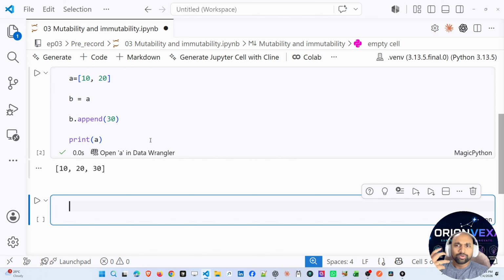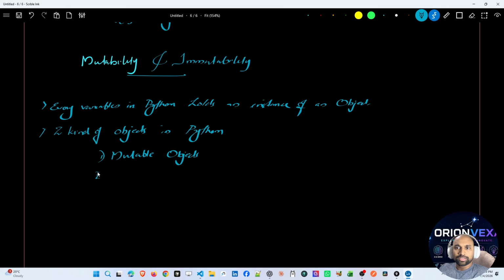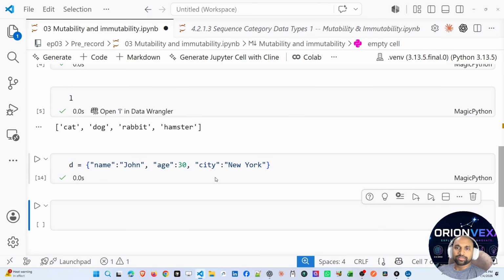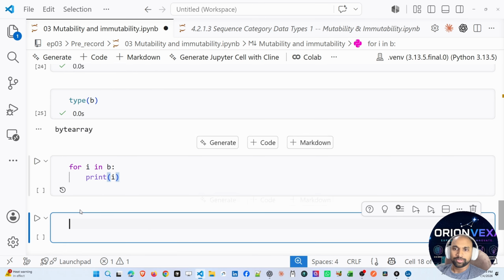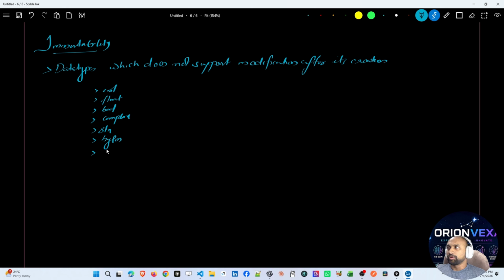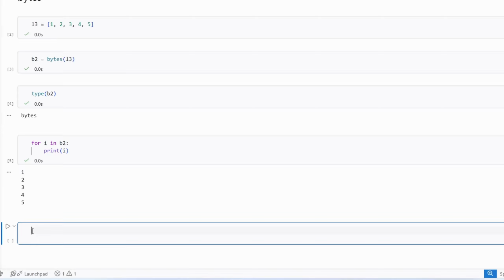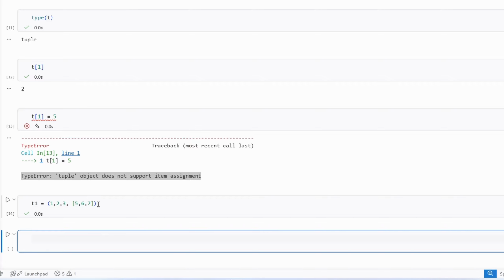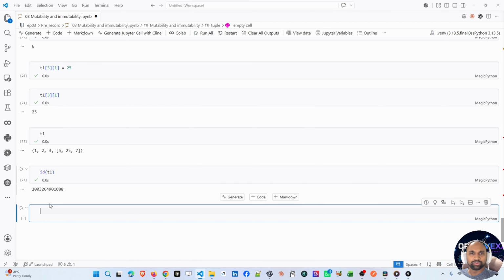13 Python Mutability vs Immutability Explained | Lists, Tuples, Strings & More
Understanding mutability and immutability is one of the most important concepts in Python programming. In this beginner-friendly tutorial, you'll learn what mutable and immutable objects are, how they work internally, and why this concept matters when writing efficient and bug-free Python code.

We'll explore real-world examples using lists, tuples, strings, dictionaries, sets, integers, floats, and more, helping you understand object behavior, memory management, and common interview questions.

🚀 In this video, you'll learn:
What is mutability in Python?
What is immutability in Python?
Mutable vs immutable objects explained
Why lists are mutable
Why tuples and strings are immutable
Memory behavior of Python objects
Object identity using id()
Common mistakes beginners make
Best practices for using mutable and immutable objects
Python interview questions on mutability

Whether you're preparing for Python interviews, learning Python from scratch, or strengthening your programming fundamentals, this video will give you a clear understanding of one of Python's core concepts.

📌 Perfect for:

Python Beginners
Students
Software Developers
Data Engineers
Data Scientists
AI & Machine Learning Engineers
Anyone preparing for Python coding interviews